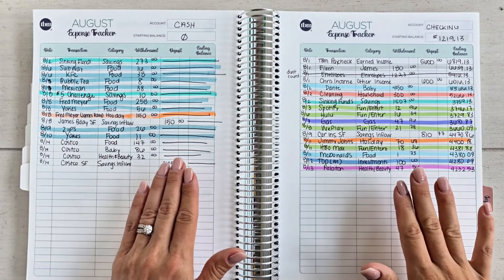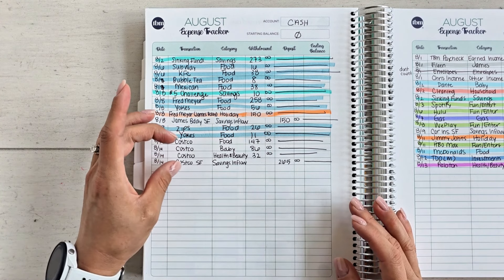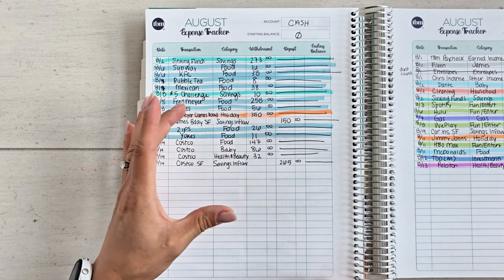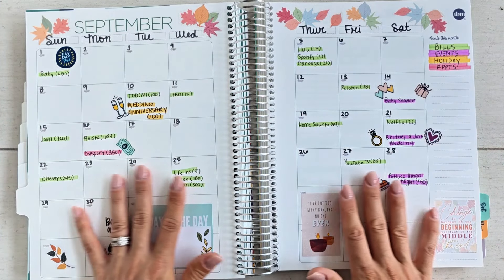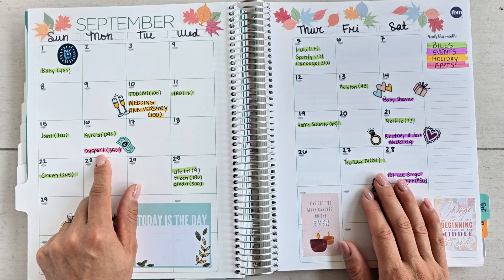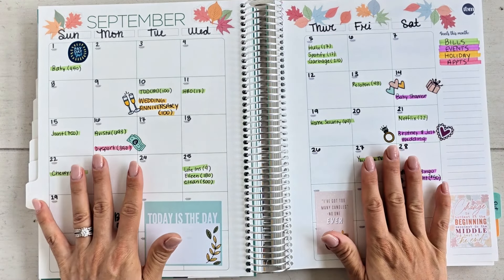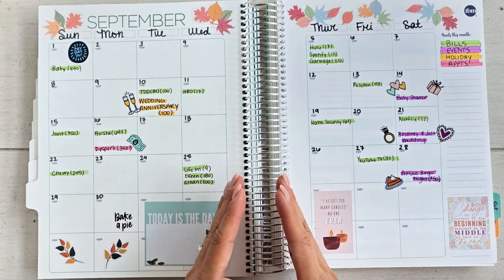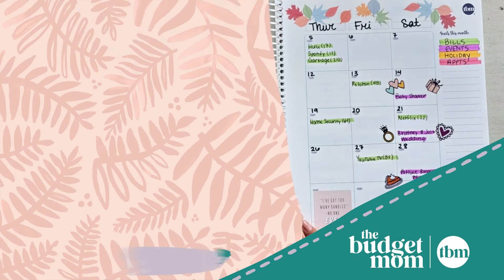Money Morning Routine | Costco + Budget Calendar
Money Morning Routine - August 15, 2024

We did a big Costco run yesterday, and I share how I am going to be paying for upcoming events in September on my budget calendar!

➡️ A5 SAVINGS BINDER
➡️$5 SAVINGS JAR

ABOUT ME

Kumiko Love empowers women everywhere to regain control of their financial lives. An Accredited Financial Counselor with over nine years of experience in the finance industry, she founded The Budget Mom, a community of millions of women on a path to financial fulfillment.

She's also the creator of the wildly popular Live Rich Planner® and Budget by Paycheck® Workbook. Love has been featured on Good Morning America, the Today show, CNN, CBS, ABC and in USA Today, US News, World Report, Huffington Post, Money Magazine, Parents Magazine, the Washington Post, and Real Simple. She lives in Spokane Valley, Washington.

GET STARTED